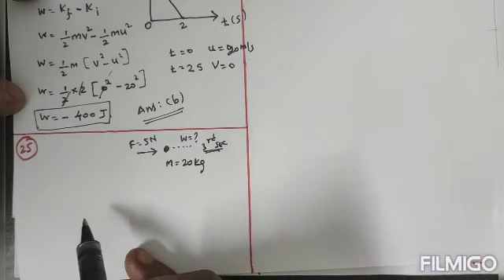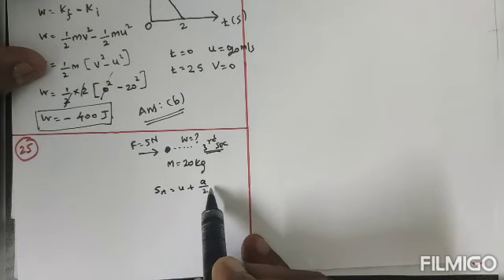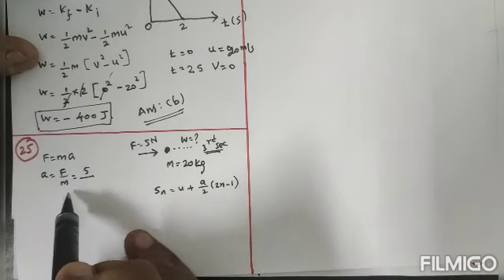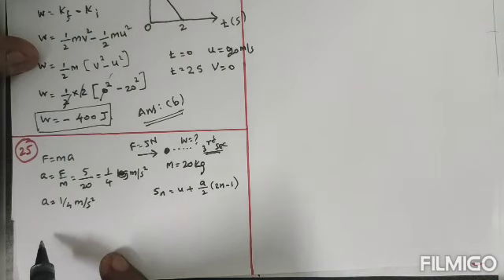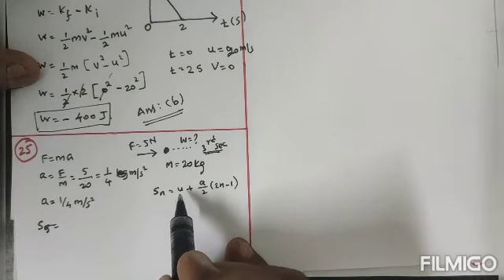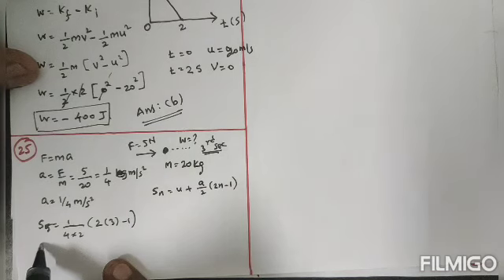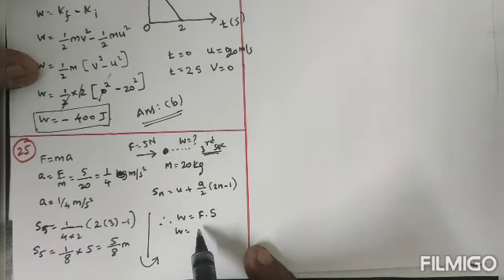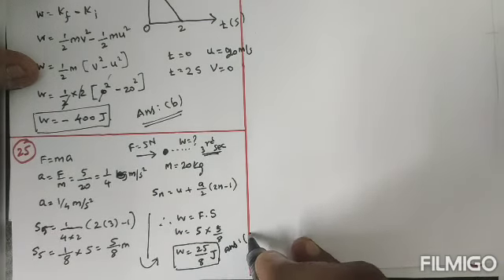WORK, POWER, ENERGY (NEET-25)